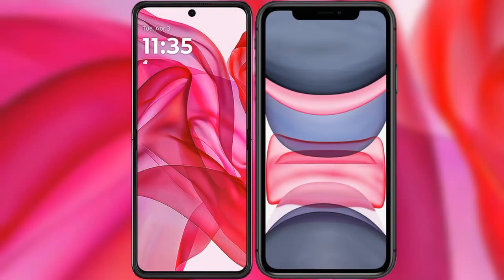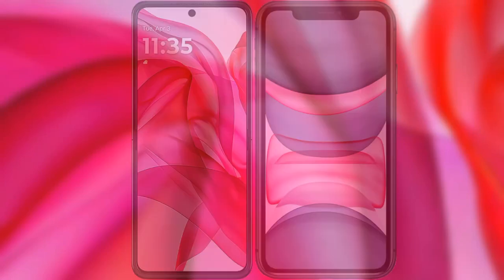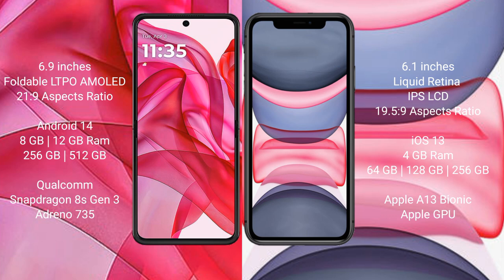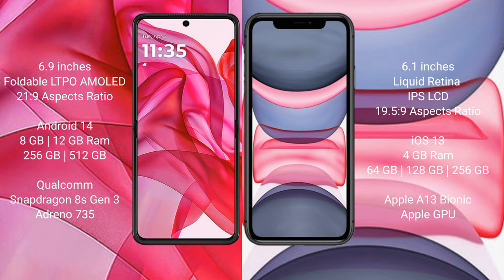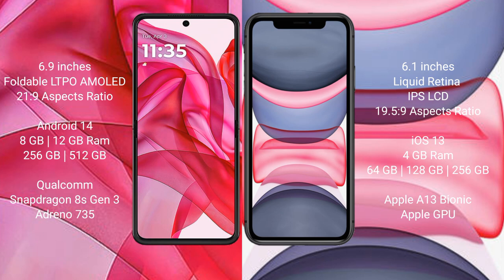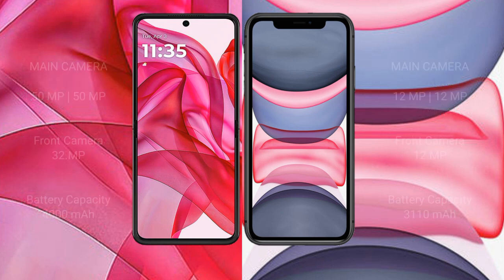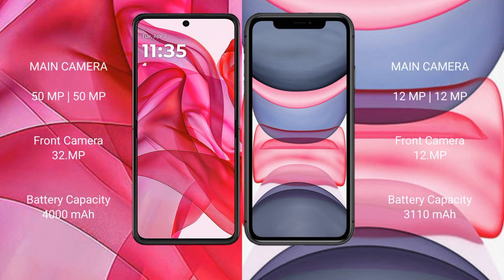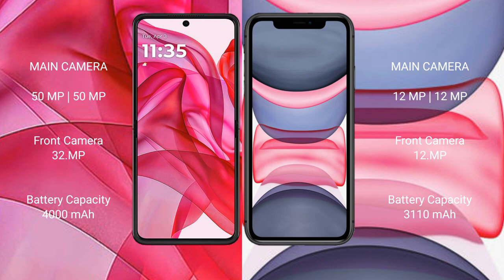Motorola Razr 50 Ultra vs iPhone 11 Review